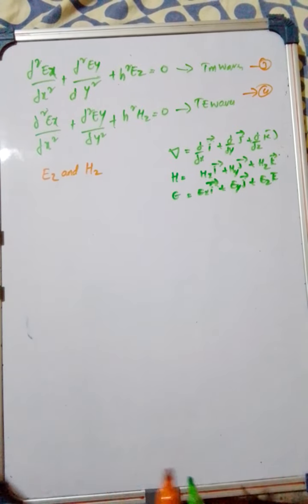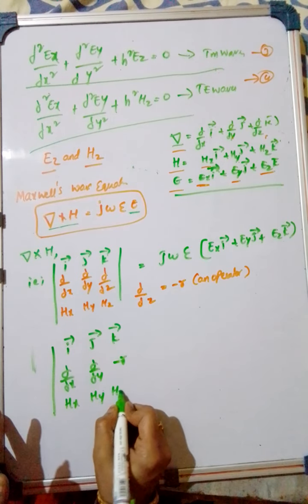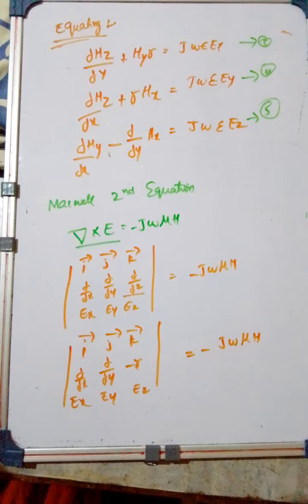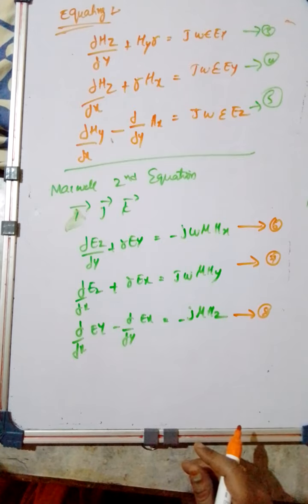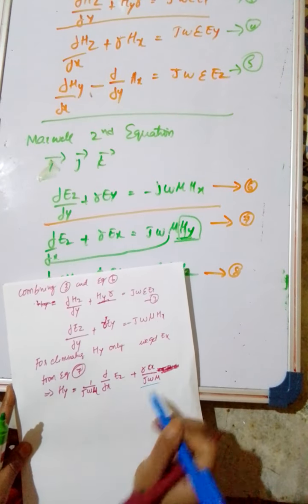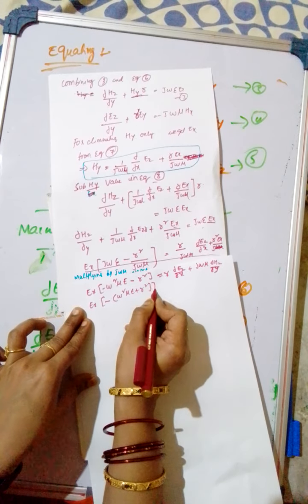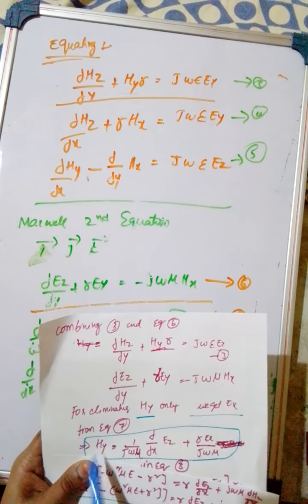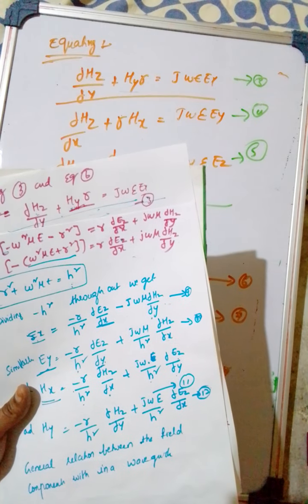propagation of waves in Rectangular wave guides using maxwell wave equations